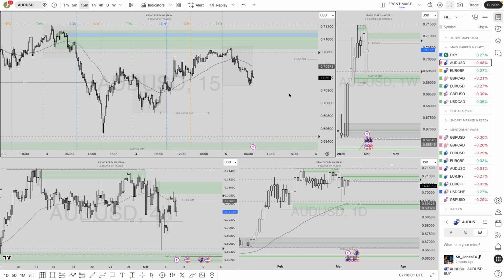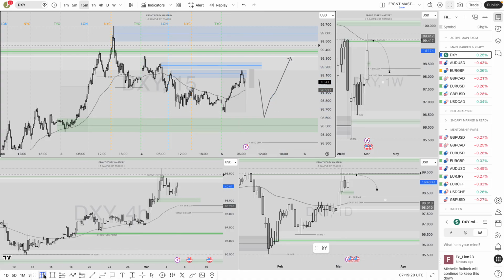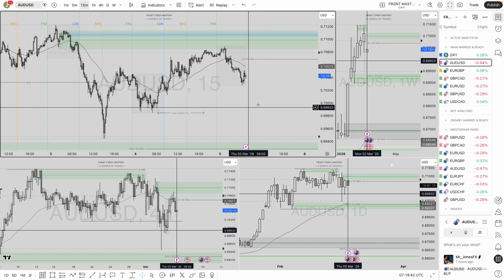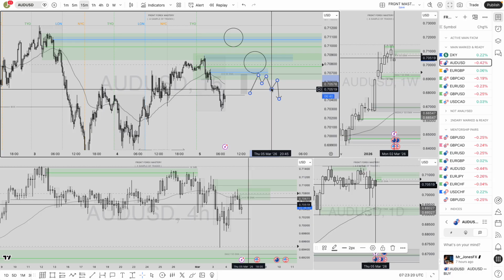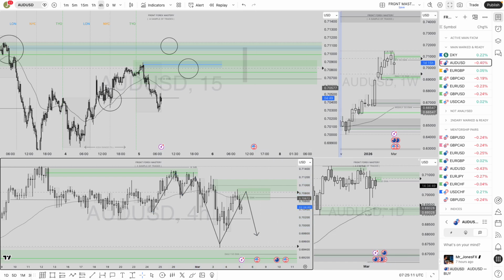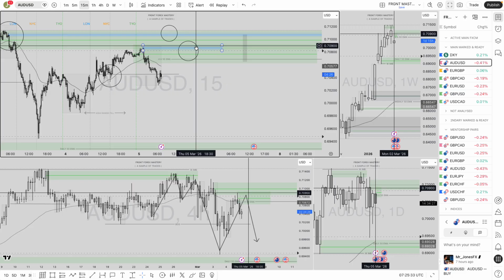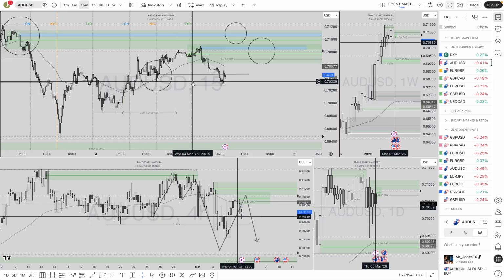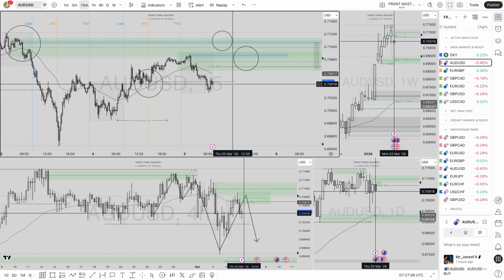FRGNT MASTERY AUDUSD FORECAST Q1 W9 D5 Y26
USING DXY CONFLUENCE & USD CROSS PAIRS